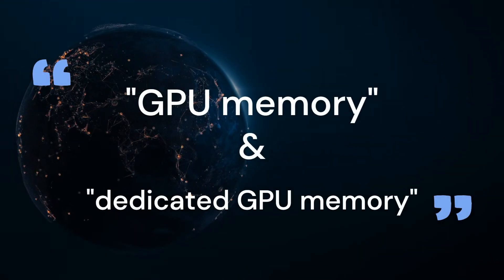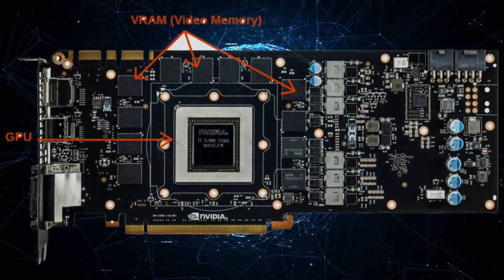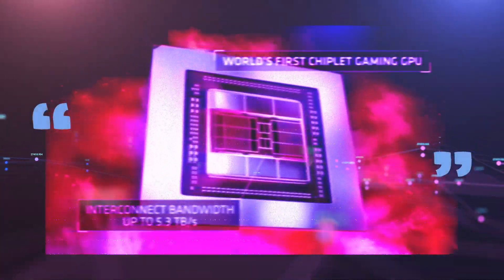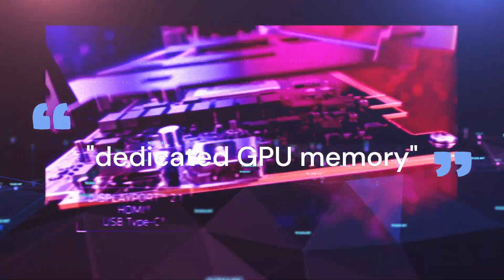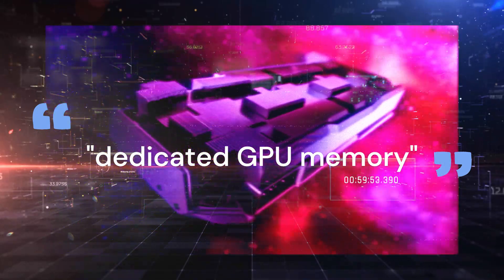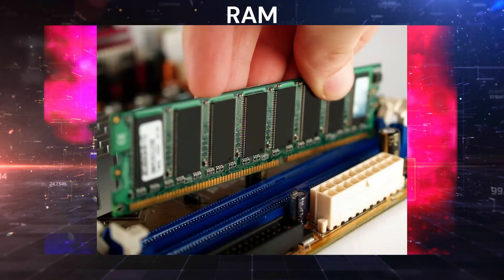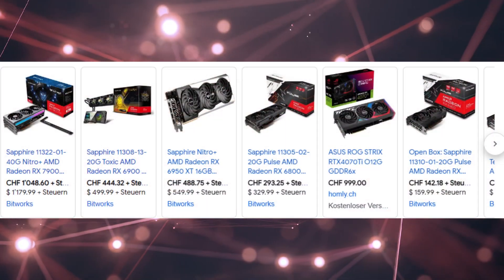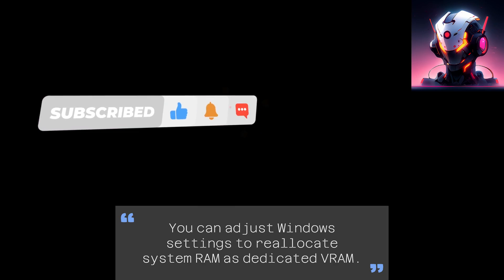Dedicated GPU vs GPU Memory / Shared Memory Explained - Optimizing Graphics Performance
Explore the world of graphics performance and discover whether a graphics card with dedicated memory is essential for your PC needs. In this video, we delve into the advantages of dedicated GPU memory, discussing how it prevents graphical glitches, improves frame rates, accelerates texture loading, and reduces pop-ins. We'll also explore cost-effective alternatives, including tweaking Windows settings to reallocate system RAM as dedicated VRAM. Whether you're into high-end video applications or simply looking to enhance your graphics performance, this guide has got you covered.